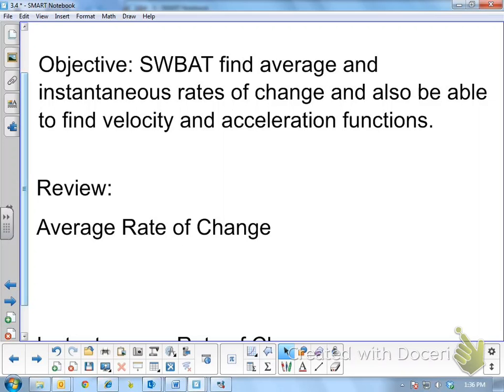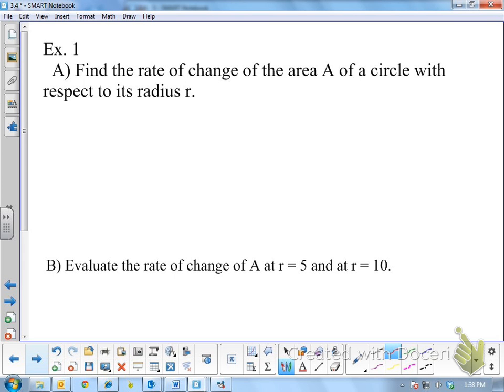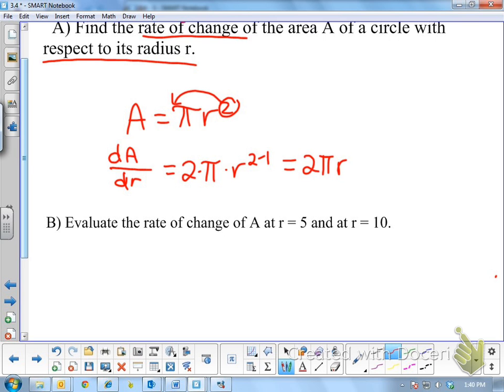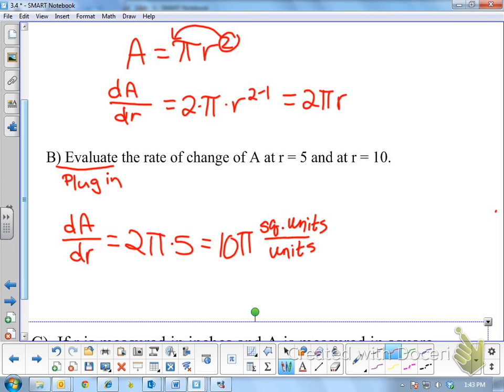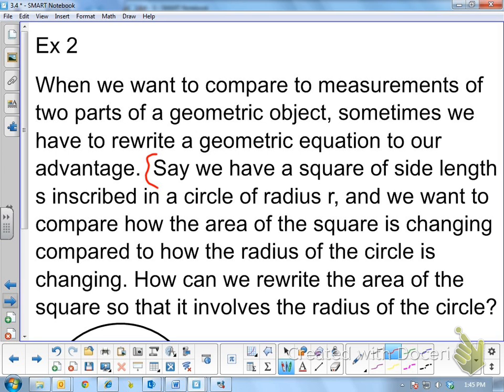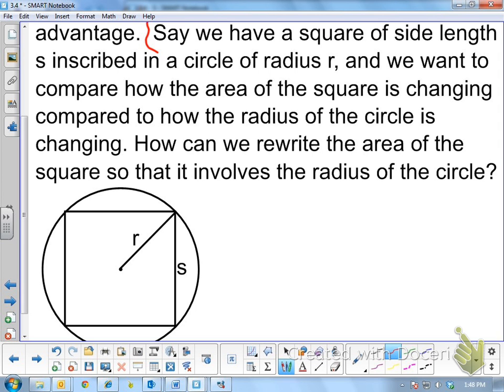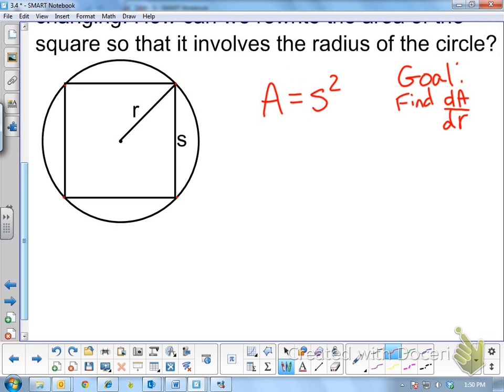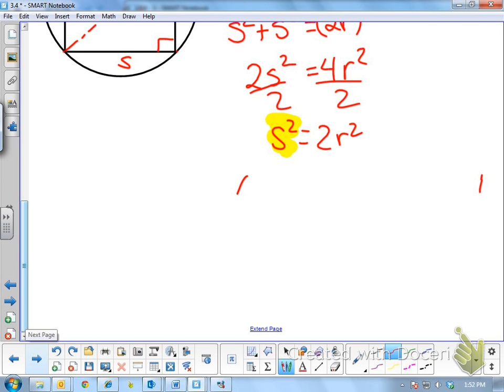3.4 Instantaneous Rate of Change